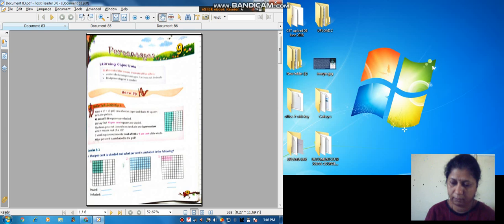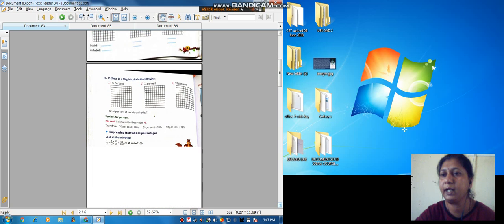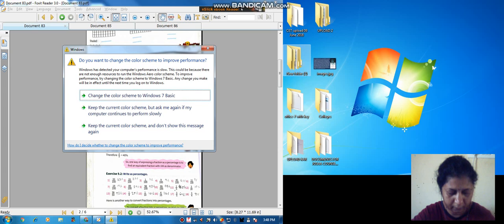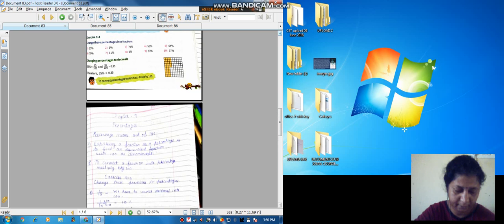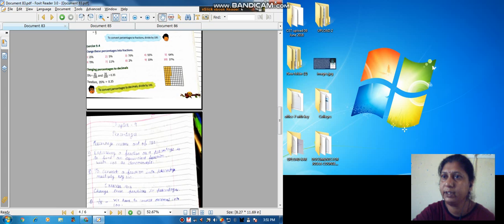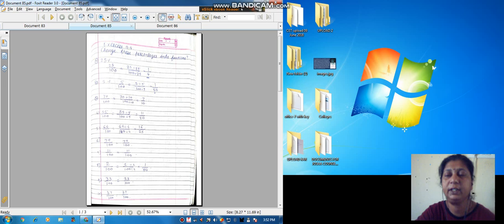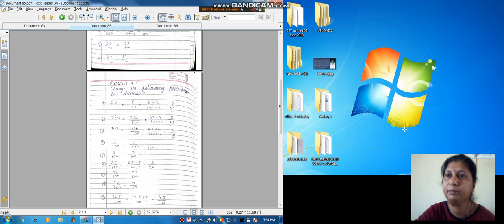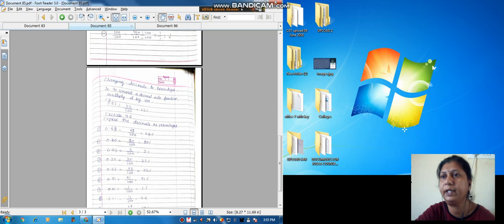8.01.20 class5 maths ch9 part1